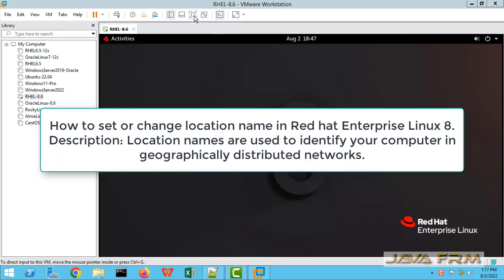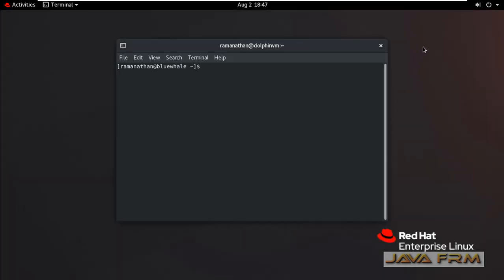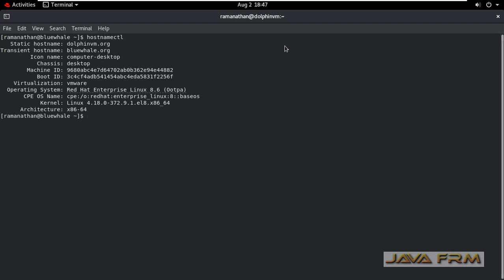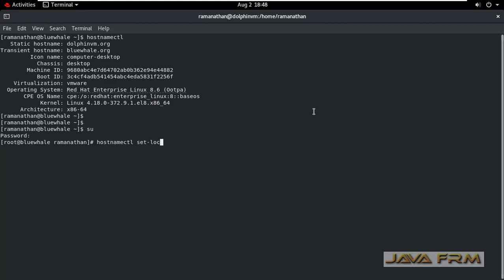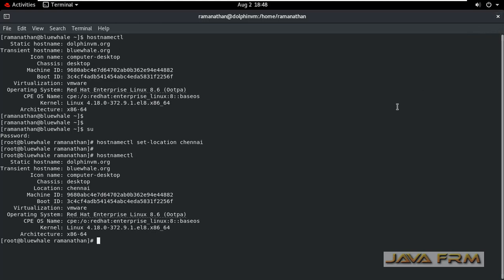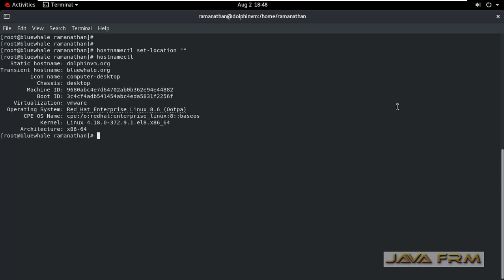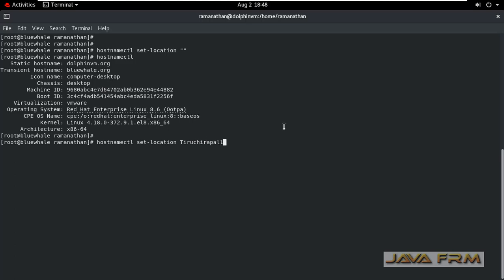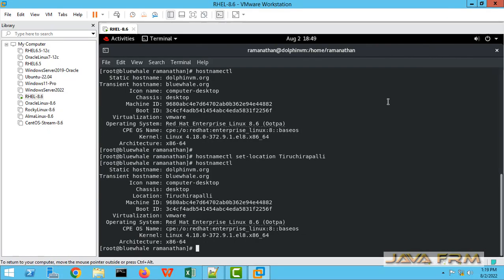How to Set or Change Location Name of Server on RHEL 8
In this video we are going to see how set or change the location on Red hat Enterprise Linux 8 (RHEL 8).